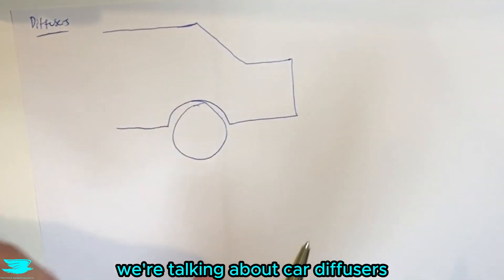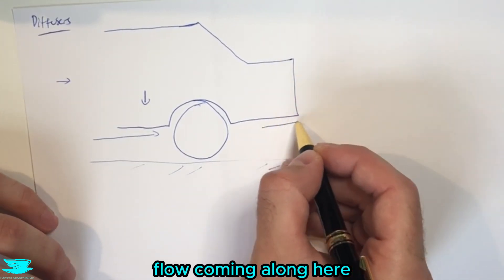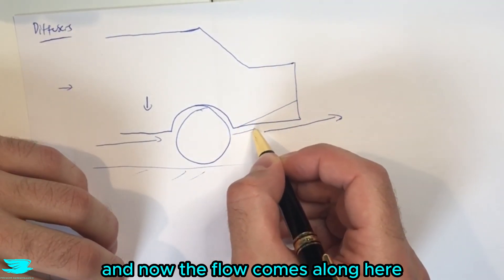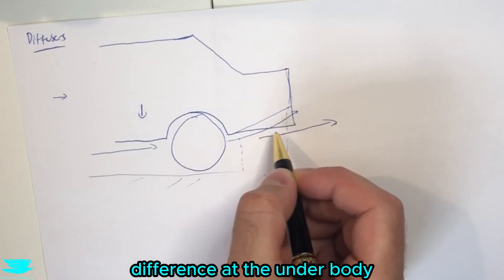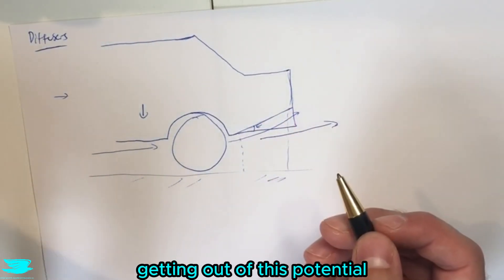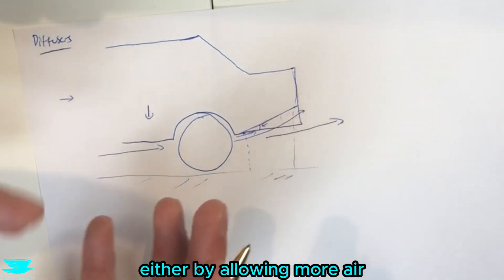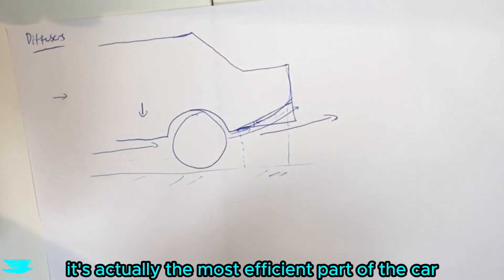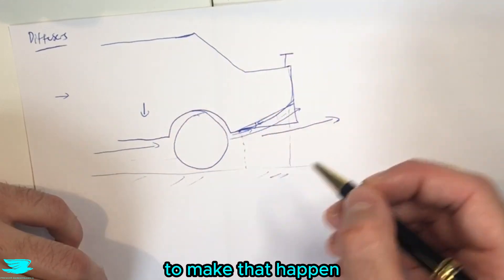Diffuser Aerodynamics {Auto Aero #57}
What do diffusers do? Why when you look them up online, there are many contradictory findings about them? What are their effects of lift and drag?

Want to learn how to do overset meshes, dynamically morphing meshes, sliding meshes, and MRFs in OpenFOAM? Take our course